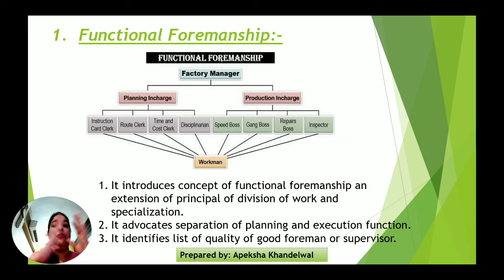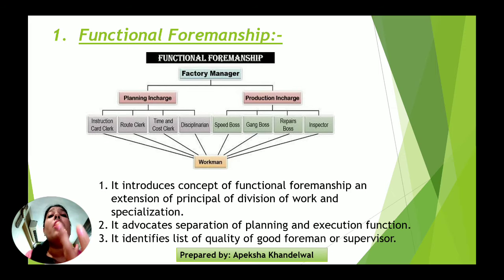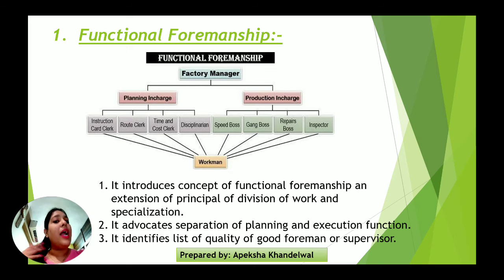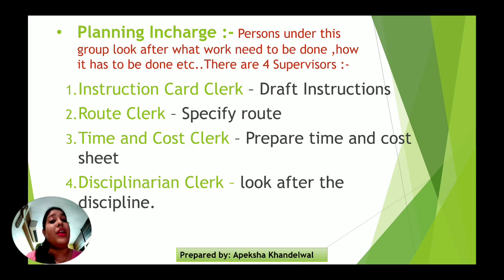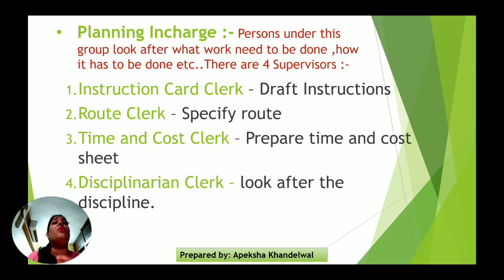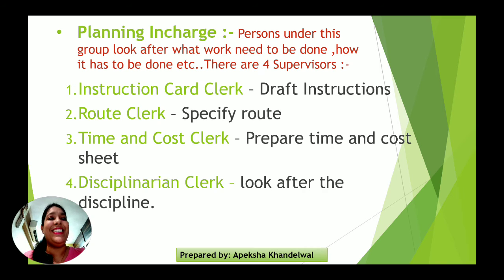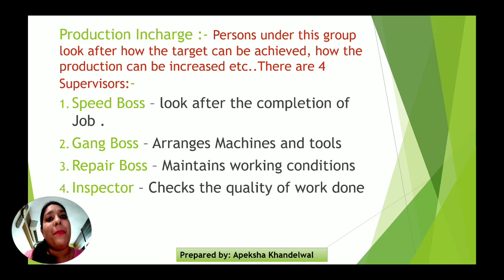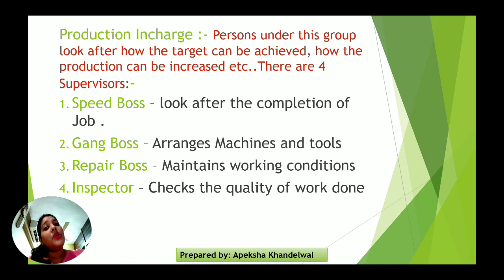Class 12/ Business Studies/ Ch-2/ Principles of Management/ Part 4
Techniques of Management - Part 1